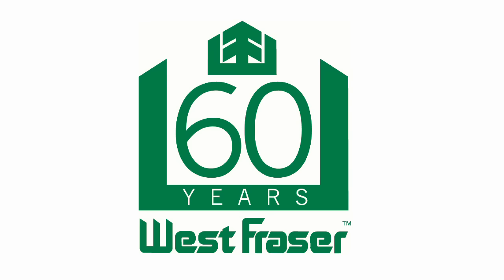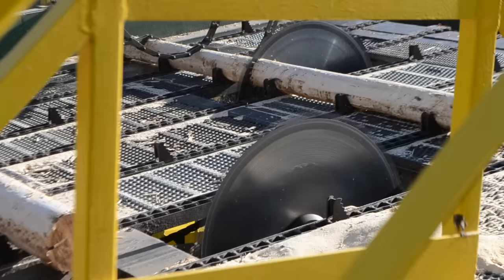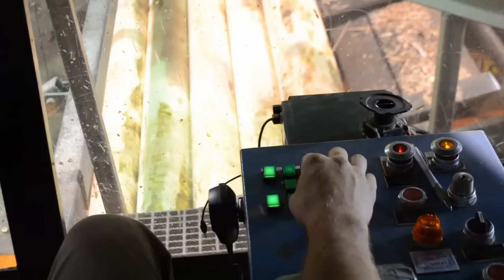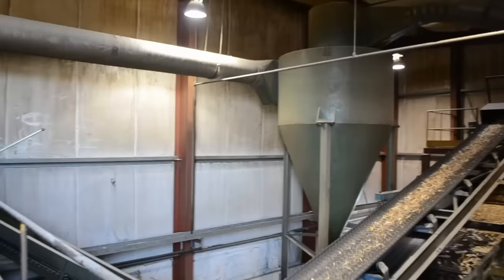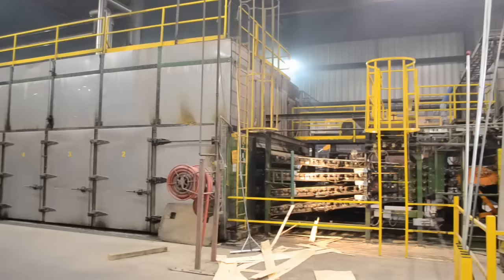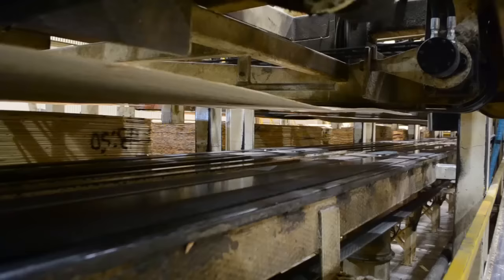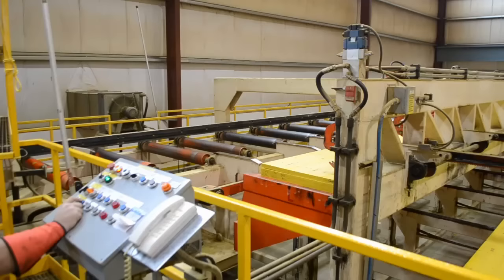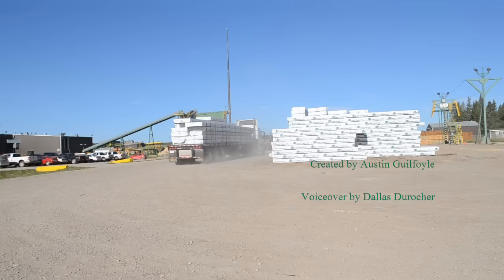West Fraser LVL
Process/Tour Video I made for the company's 60th anniversary BBQ.
LVL = laminated veneer lumber.

0:00 - Intro
0:13 - Logyard
0:34 - Bucking Station
2:44 - Vats
3:38 - Roundup
4:28 - Spindleless Lathe
5:26 - Clipper
6:09 - Stacker
6:28 - Random Pulling/Stacking
6:53 - Chipper
7:23 - Pointer-Domer
7:39 - Hog/Energy Plant
8:23 - Dryer
9:56 - Density and Moisture Sorting
10:48 - Press
13:33 - "Beam and Header"